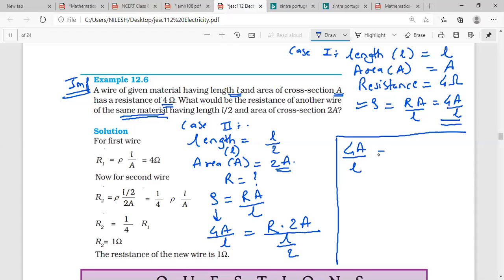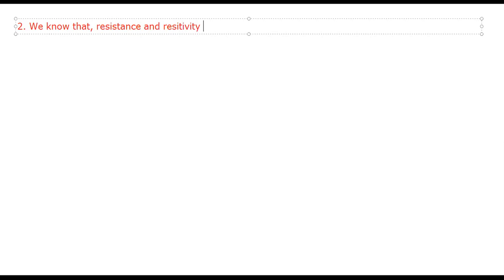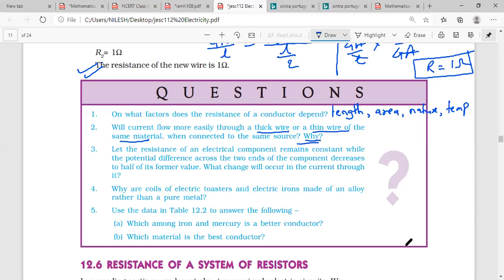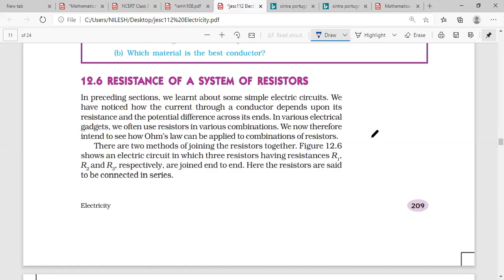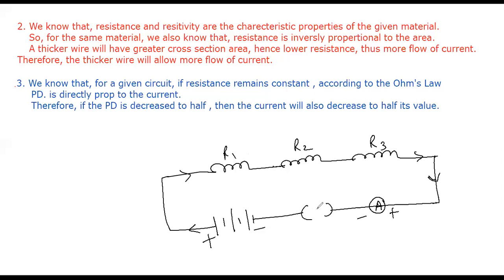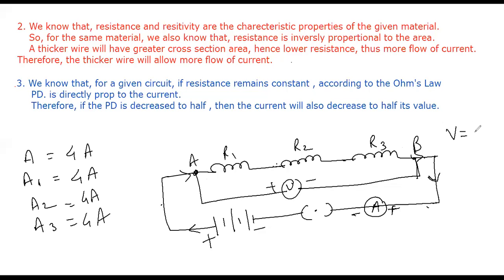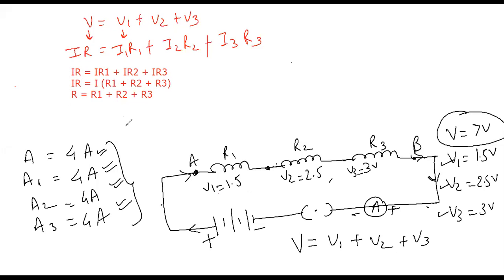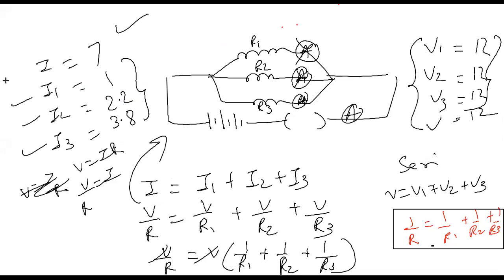System of Resistors in Series or Parallel